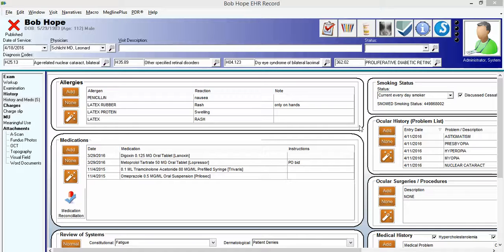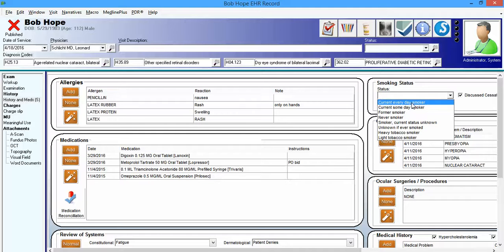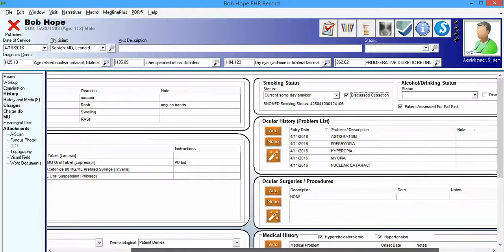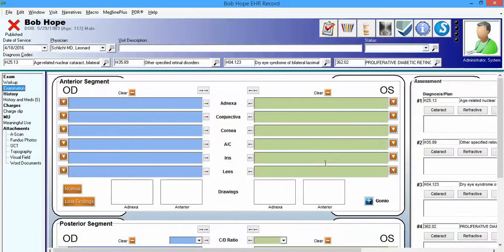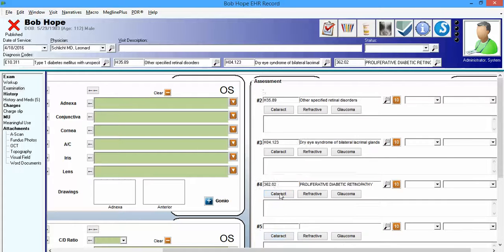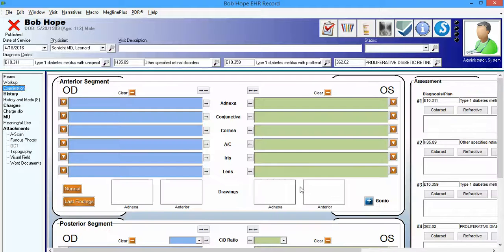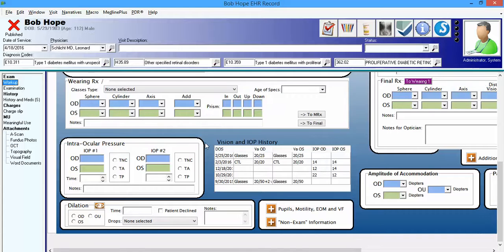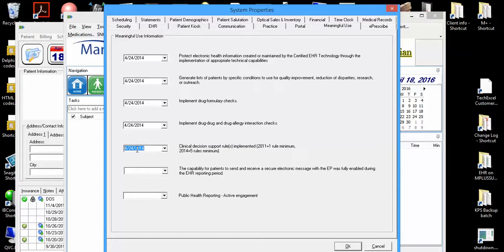31 CDS rules OD 9 min